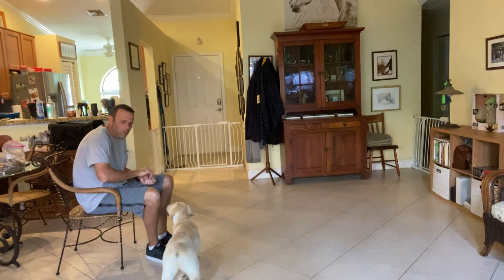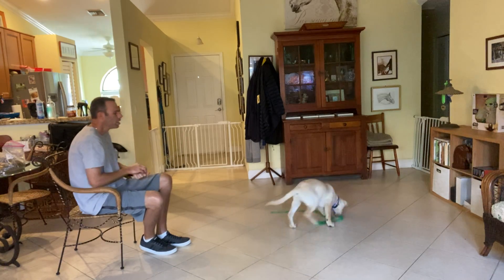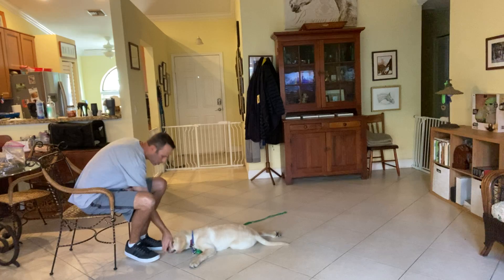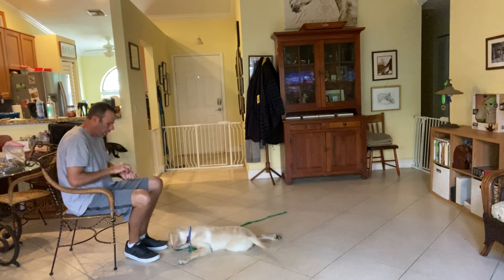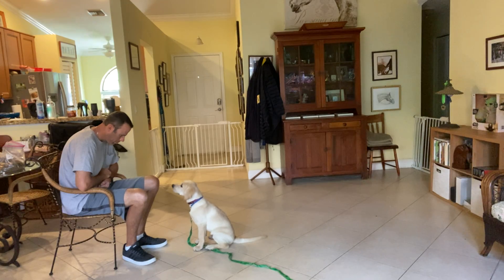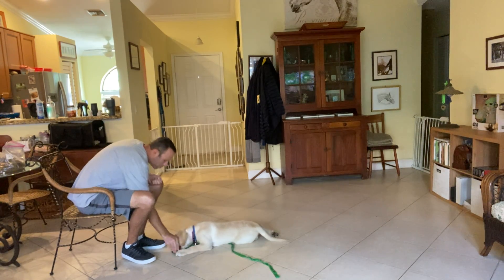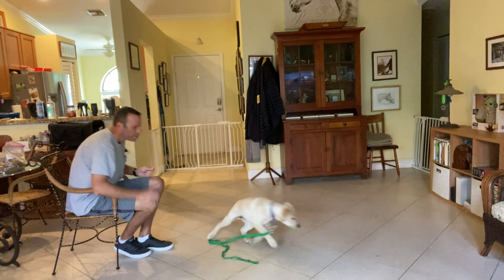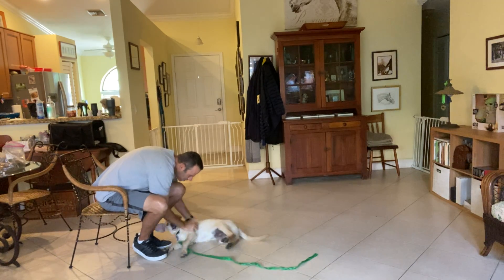Wilson C Verbal Down 0426